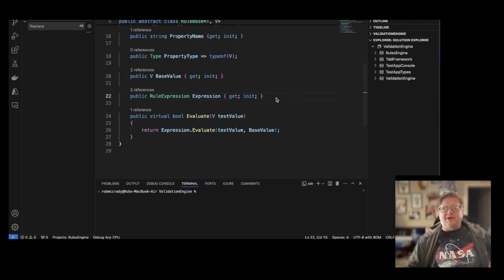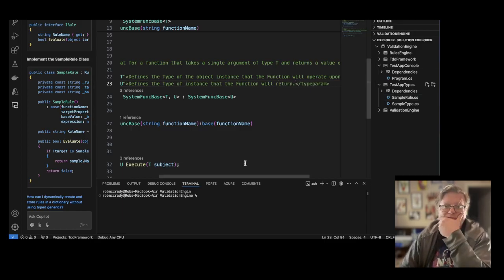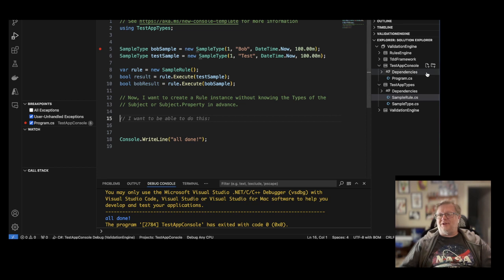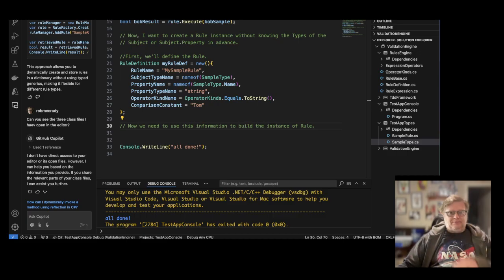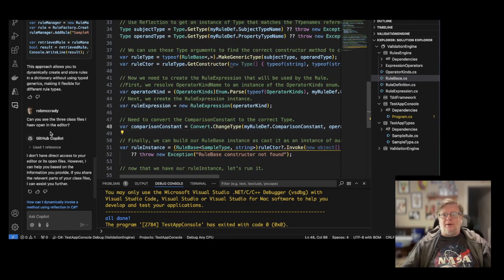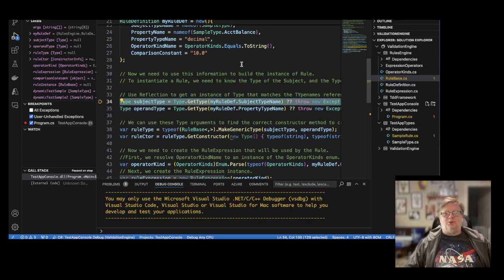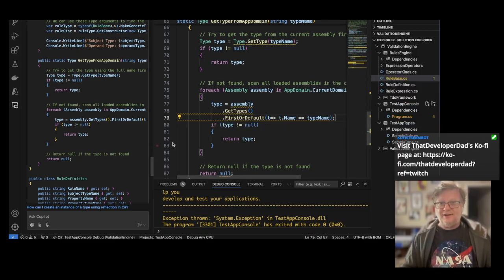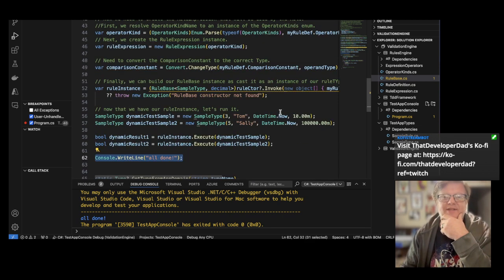My SaaS needs an Admin portal! - Let's get the Rules concept more configurable & dynamic.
Yesterday afternoon's session got me to a Strongly Typed "Rule" that I can easily execute as needed, but that requires imperative code to create those Rules still.

This morning, I worked out a way to build instances of these Rule classes at runtime, using a simple RuleDefinition object, that simply describes the Rule we want to enforce.  GitHub Copilot and I created some pretty ugly code that takes that Rule Definition, and turns it into an instance of the Rule that I can execute at runtime.

What does this mean?  I can create records for the different Expressions, and store them basically anywhere.  I can associate different expressions with combinations of EntityType and the Activity that the rule applies to.

This afternoon, I'll take that ugly Rule Building code, and move it into a Factory method, do some renaming and code cleanup, and then use this Rules Model to create that flexible Validation Engine I've been talking about this week.